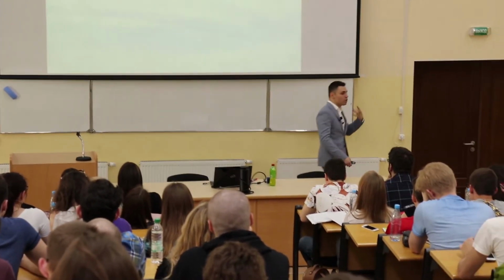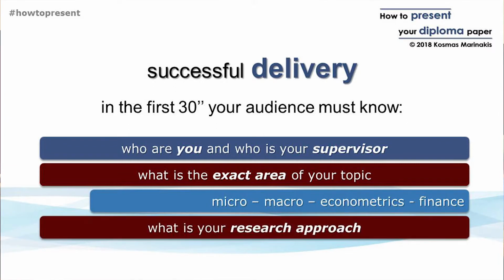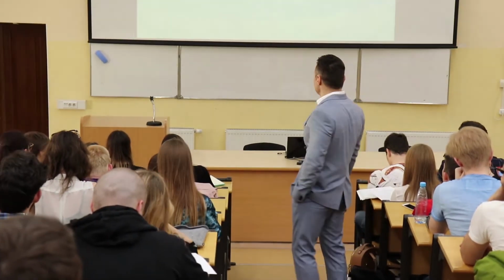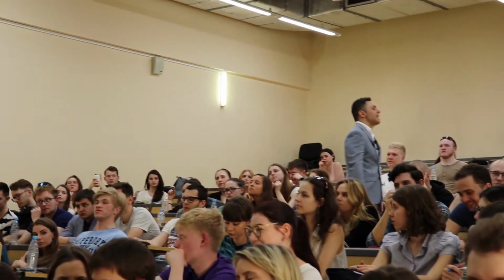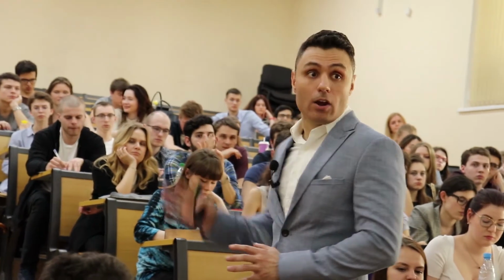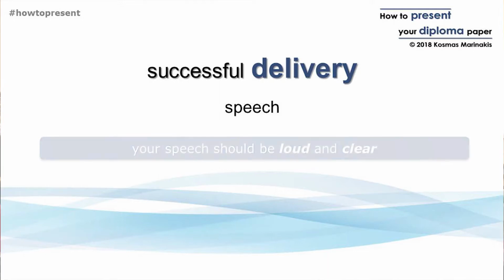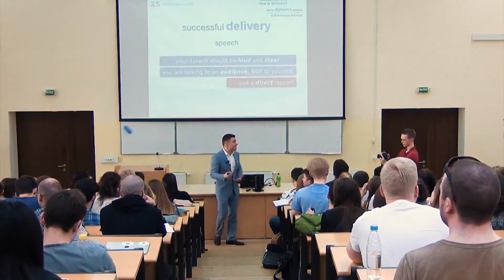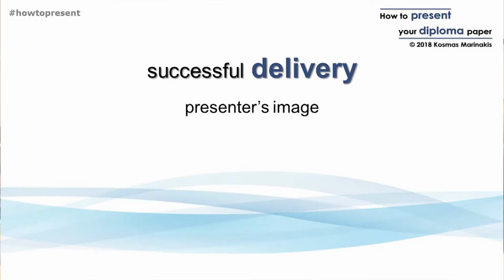How to Present a Thesis: PART 3/7 – Delivery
This is a live coaching session on public speaking, tailored for short academic presentations of academic work for economics, finance, and social sciences in general. The talk is divided into 7 parts:
 PART 1/7 – Structure
 PART 2/7 – Slides
 PART 3/7 – Delivery
 PART 4/7 – Presentation
 PART 5/7 – Speaker Prep
 PART 6/7 – Audience Interaction
 PART 7/7 – Stage Fear

The instructor is Kosmas Marinakis, Ph.D., Assistant Professor of Economics at Higher School of Economics at Moscow, Russia. He is an experienced public speaker and teaches public speaking since 2012.